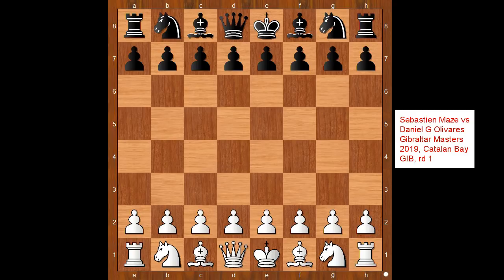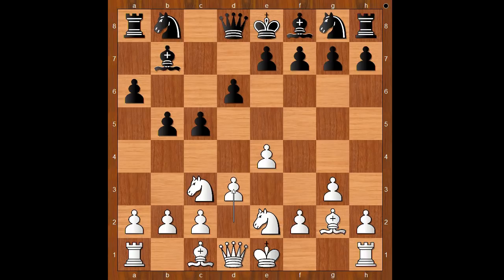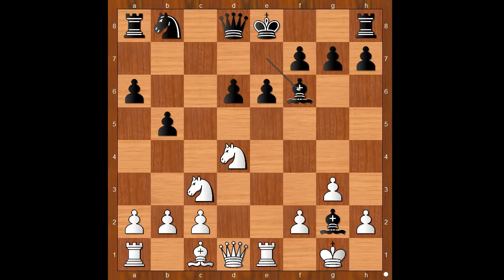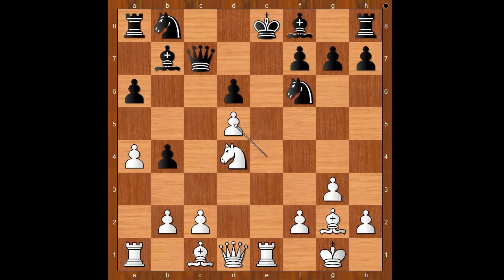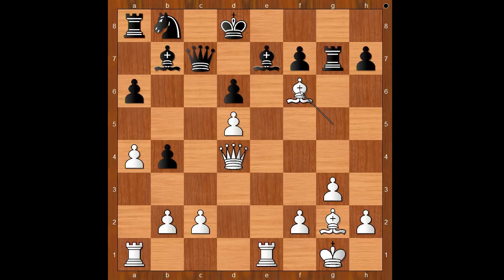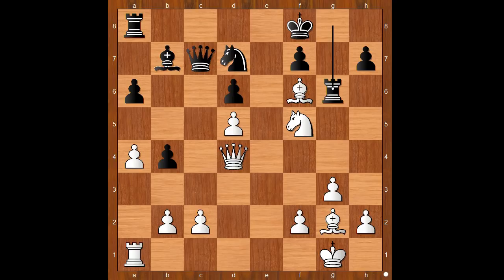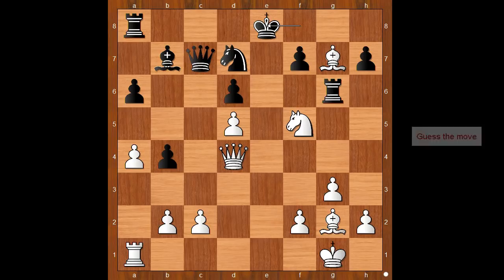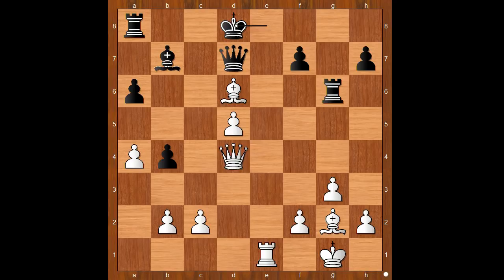The King Hunt From The Gibraltar Masters 2019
Maze played an amazing attack on the uncastled king
Sebastien Maze vs Daniel Gutierrez Olivares
Gibraltar Masters 2019, Catalan Bay GIB, rd 1, Jan-22
Sicilian, Closed (B23)  ·  1-0